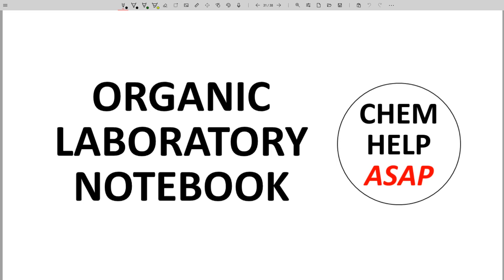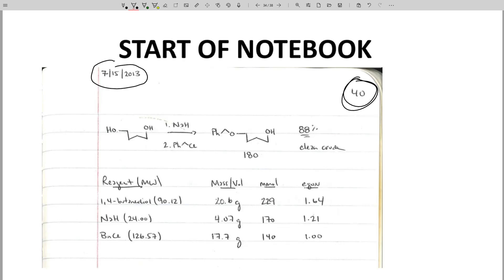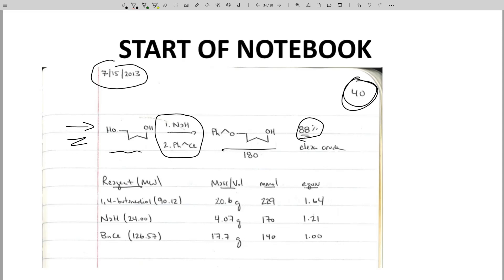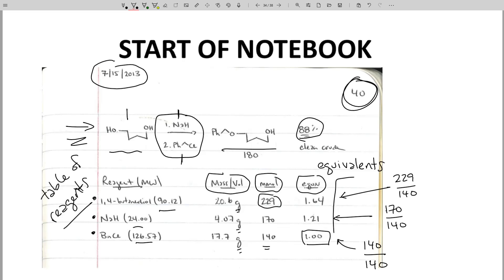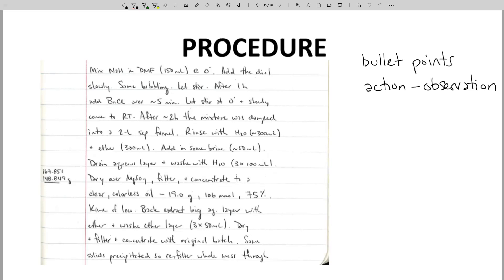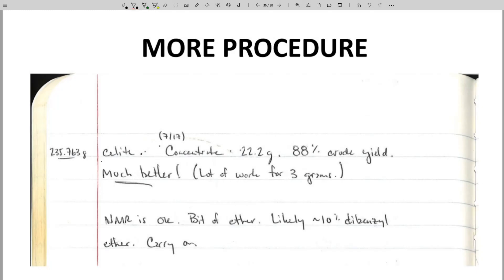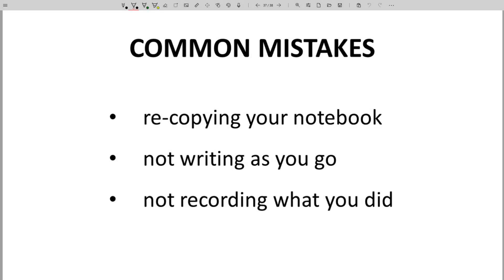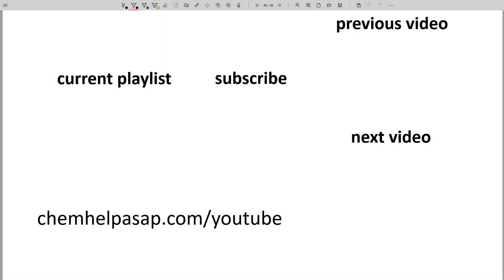organic chemistry laboratory notebook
This video presents the basic ideas behind a laboratory notebook for an organic chemistry teaching laboratory.  Every lab experiment should be on a numbered page with the date of the experiment.  The reaction scheme should be the prominently featured toward the top of the page with a table of reagents beneath it.  The table of reagents should include features like the name of the reagent, molecular weight, amount used (mass or volume), number of moles or millimoles, and equivalents of the reagent.  The procedure must provide enough detail so that a person who understands organic chemistry could reproduce the experiment.  All writing should be in black ball-point pen.